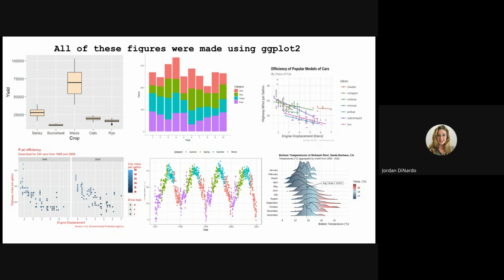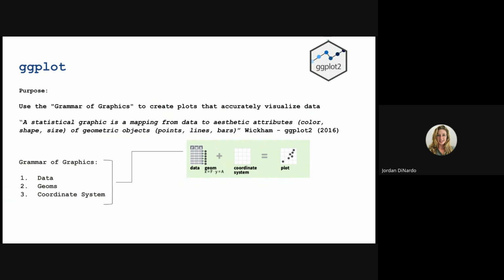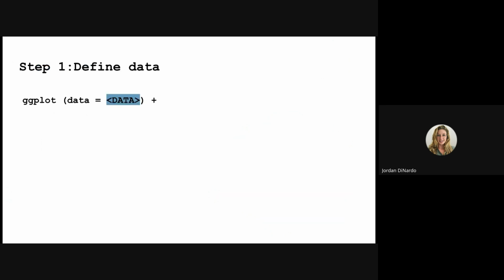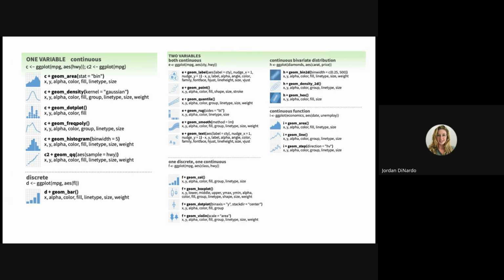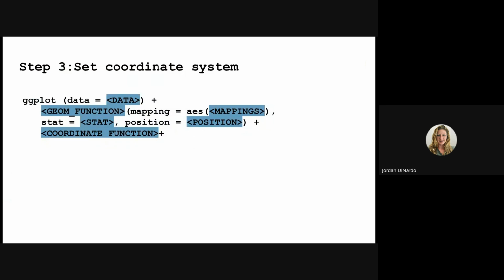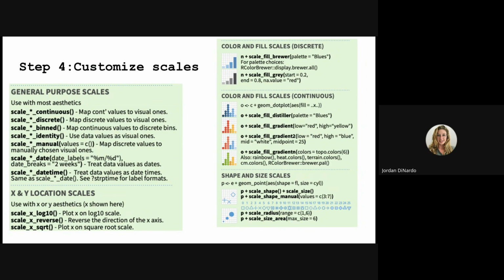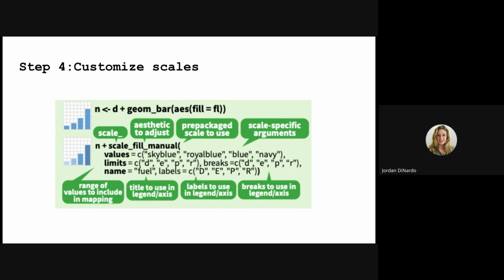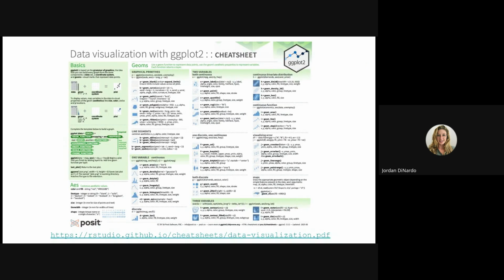Part 4: Data visualisation with ggplot2 (MarFishEco RStudio Training)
Join us for part 4 of 7 of an RStudio training course to help you learn the basics of RStudio, understand how different packages can help your analysis and tips on how best to execute your data analysis ideas.

This training is run by MarFishEco, fisheries consultants with a wealth of knowledge in data analysis.

Part 4 of the training course covers:
-  A graphics to grammar system to help you visualise data by working through data, geoms and co-ordinate systems.
- How to customise scales, themes and faceting.

You can find the next part of our training course and you can find all the parts of the training in the playlist